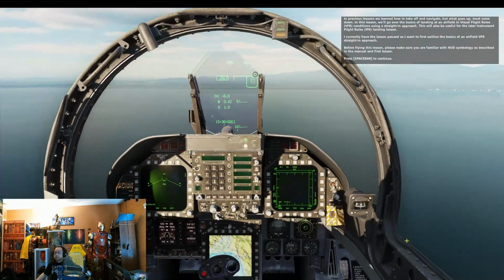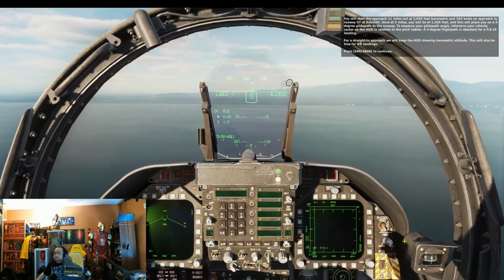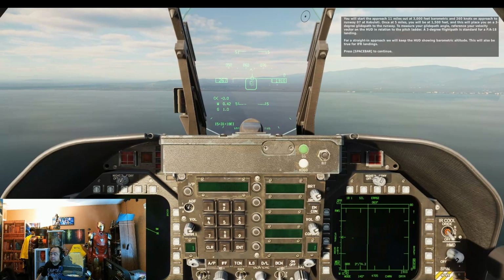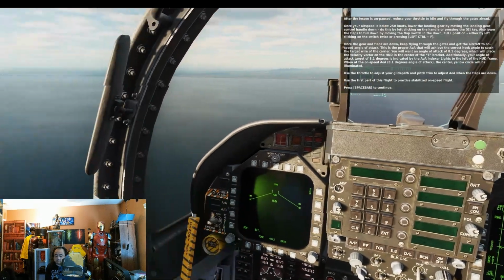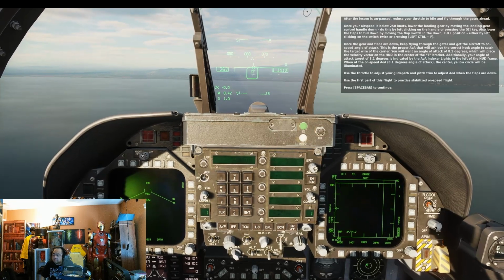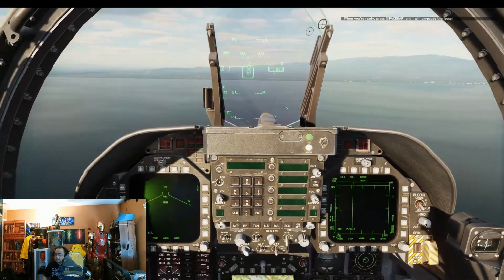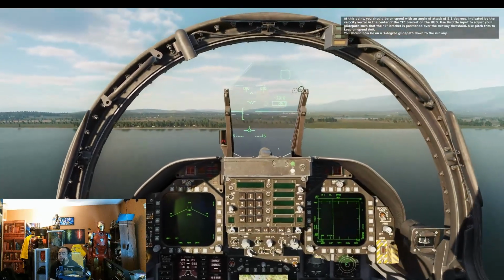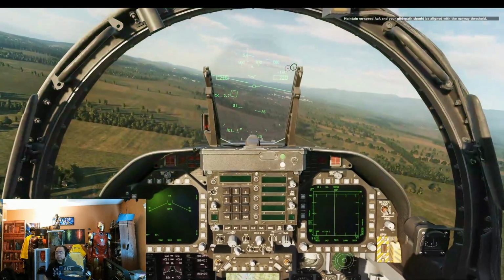DCS Beginners Guide FA 18C Waypoint Navigation Gameplay Part 41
Check SimAppPro to detect WINWING ICP (D845), WINWING MFD1-C (D845) and WINWING MFD1-C (DC72).

Use TrackIR
Launch DCS and go into OPTIONS to see mappings for the devices above.

Hello everyone today we're taking a look at a couple of navigation systems in the Hornet:

1 ADF or the automatic direction finder.
2 TACAN or tactical air navigation.
3 Waypoint system.

ADF is probably one of the oldest but also most simple navigation systems out there and all its really doing is using one of the two
radio's in the Hornet to home in bearing wise towards a ground beacon.

ADF Steps: (Exercise)

1. Set one of the two radios. to the manual seeing in this
2. Set comm 1.
3. Set the ADF switch to either
4. In the scratchpad (ICP). clear button.
5. Enter the ADF frequency 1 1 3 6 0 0.
6. It will be indicated by the small circle on the outside of the compass giving bearing information towards that beacon you can also hear the code (Beep).
7. There is NO range or DME information.

TACAN Steps:  (Exercise).

1. Select TCAN on the DDI.
2. Track USC and you will have 3 track camp options:
A: Transmit receive - Provide its bearing and range information to attack in station.
B: Received - Bearing information
c: Air-to-Air - is only for other aircraft like tanker and it will only give range information.
3. Select transmit receive and turn the system on clear it out.
4. Select hockey which is on 31 x-ray.
5. Observe DDI and the corner we see we have a bearing of 270 for a range of eleven point three eight nautical miles it's time to go is one minute 17 seconds.
6. The three-digit code inside we have the actual icon of for the tack hand station zoom a little bit and the T with around of the triangle around it is our bearing with the tail on the other end now appear on the HUD we have the distance in the code.
7. Pressing the course which we can put a course based on that station.
8. 274 displays a course line towards that tacking station.
9. Observe in the HUD an arrow and the two dots indications how far off to course line.
10. The first dot is four degrees and the second dot is eight degrees and attacking is going to be very useful for lining up your approach to a runway and aircraft carrier. l1. Navigate to DDI and with the load button displays different ways to place the data on the DDI.
12. First,  we have track up we can go north up we can D Center it and we can also go ahead and go to the data page.
13 Select a Tacan and using the up adown arrows you can select all the different tack and station's stored in database.
14. Go ahead and select one to USC.
15. Adjust geographic, elevation and magnetic variance.
16. Navigate back to HSI and also may hear the tech hand Morse at any point.
17. Go to the volume panel and we can adjust increase/decrease volume control.

Best Youtube equipment under $200

Nanoleaf for my lighting (White light for Webcam) (Amazon)
Elgato Stream Deck (Amazon)
Elgato Capture card HD 60X (Amazon)
Elgato Facecam (Amazon)
Elgato Mic Wave 3 (Amazon)

Software OBS

PC Gaming site  -    / @Comsautomag